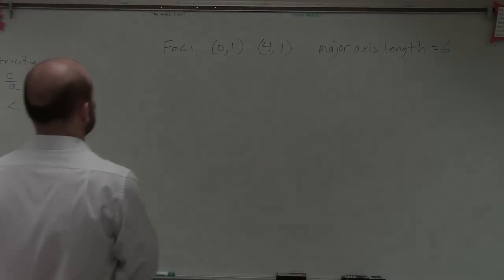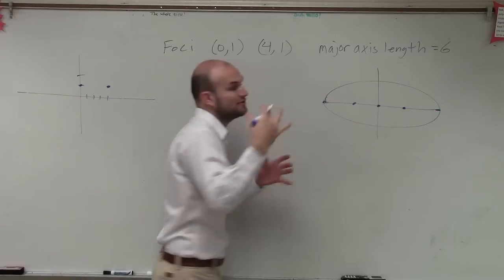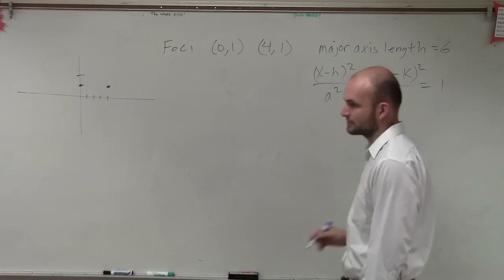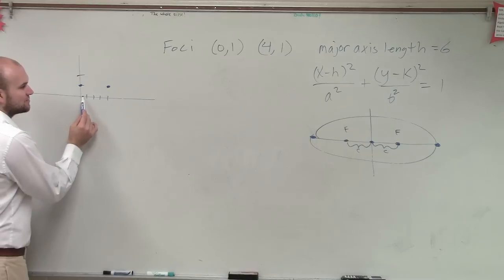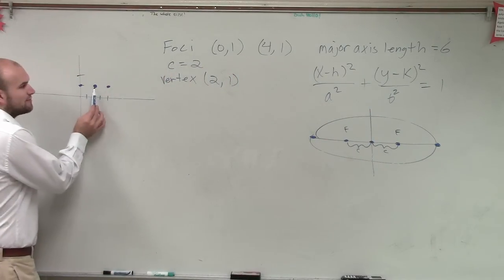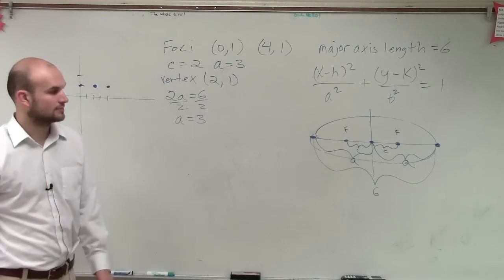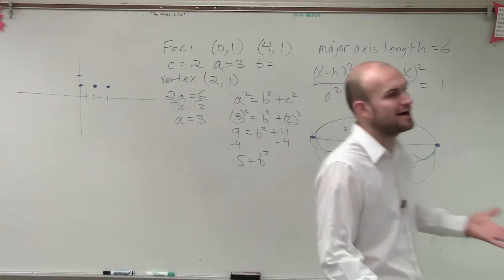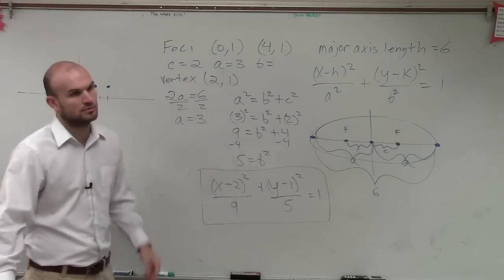Given the foci and length of major axis find the find the equation of an ellipse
Learn how to write the equation of an ellipse from its properties. The equation of an ellipse comprises of three major properties of the ellipse: the major radius (a), the minor radius (b) and the center (h, k). The ellipse is vertical if the major radius in vertical and the ellipse is horizontal if the major radius is horizontal.

When the above information are obtained, they are plugged into the equation of an ellipse to obtain the desired equation.